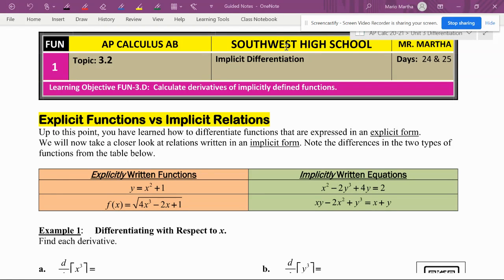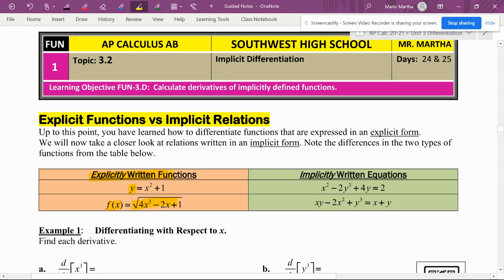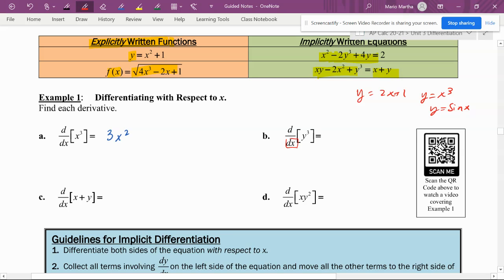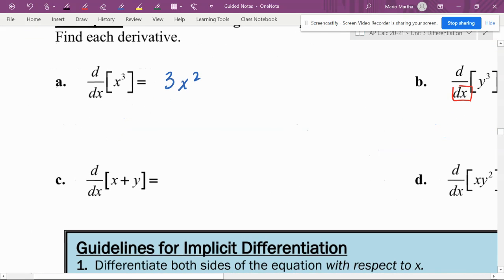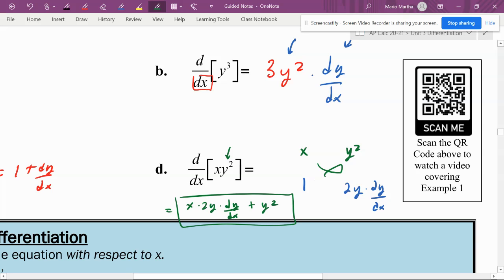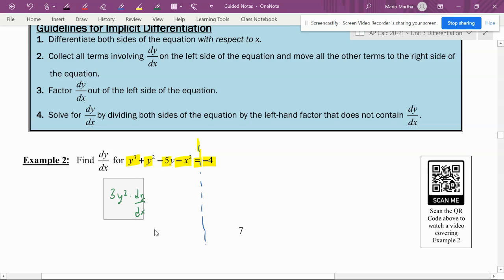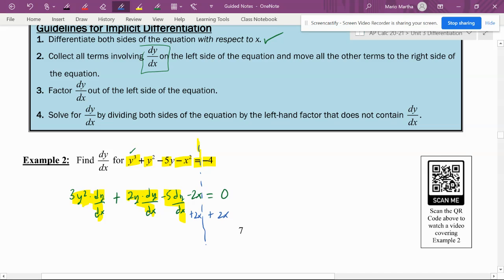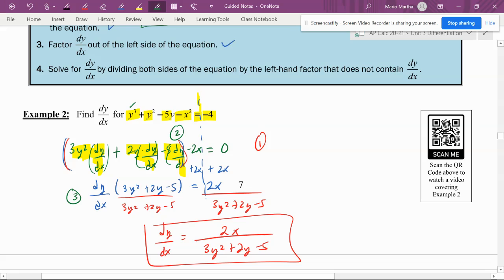3.2 Part 1